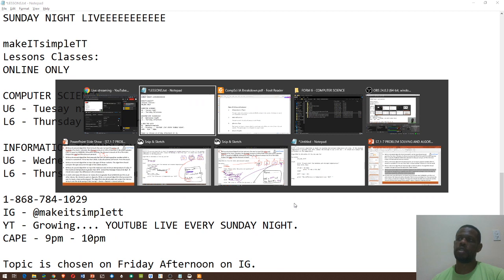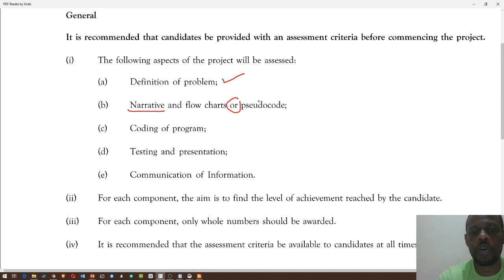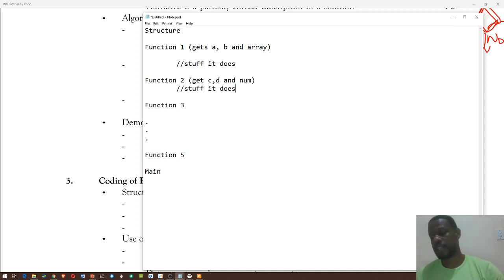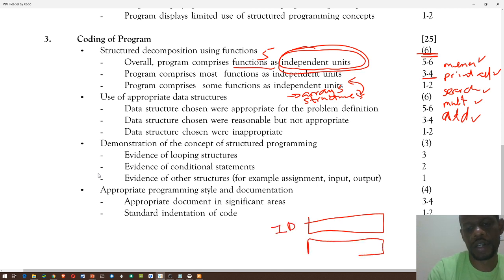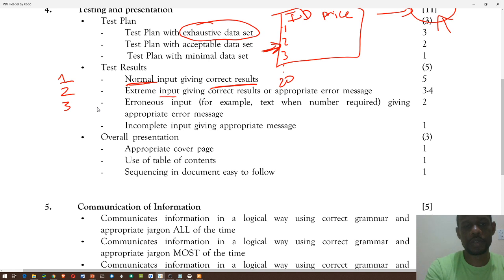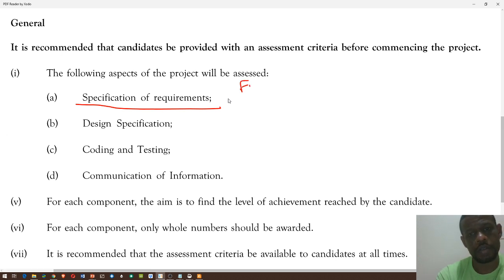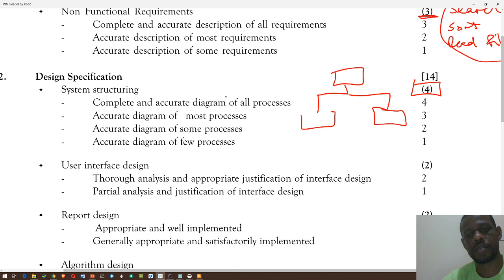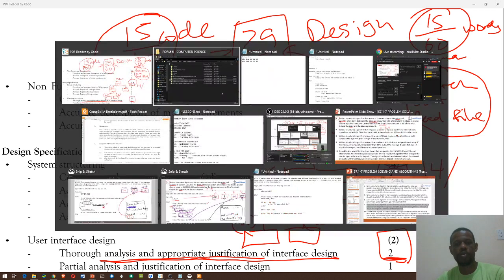CAPE COMPUTER SCIENCE: (UNIT 1 & 2: COMP SCI IA LAYOUT) | MAKE | IT | SIMPLE | TT